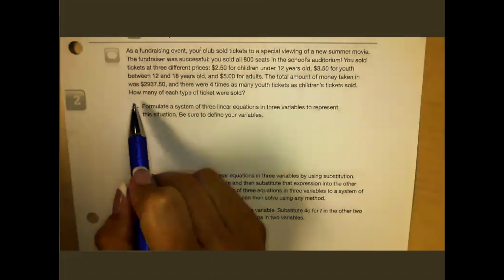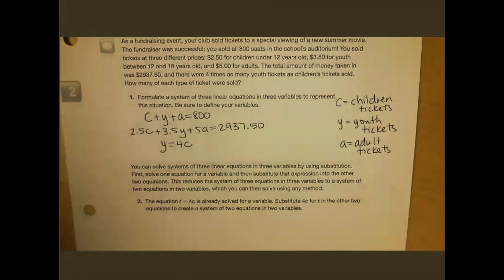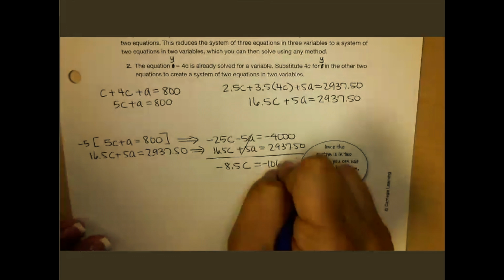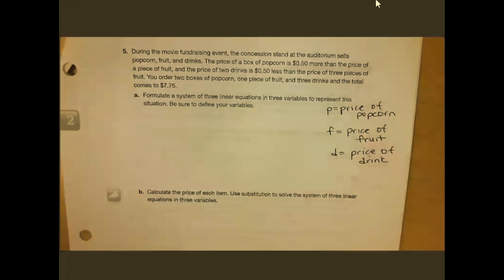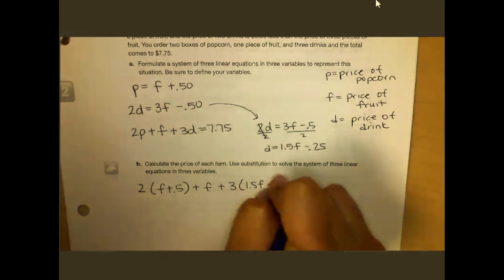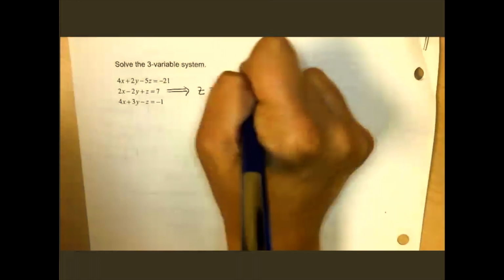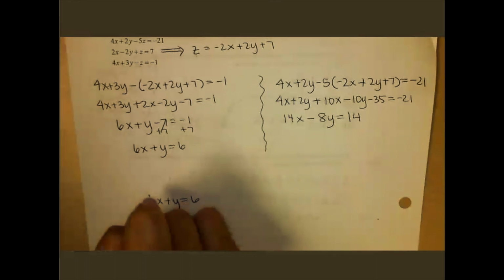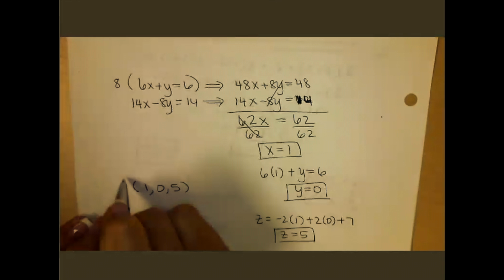Solve 3 Variable Systems - Substitution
In this video, I will show you step-by-step, how to solve 3 variable systems by using substitution.

0:00 Video Start Time
0:04 First word problem demonstration
1:15 Unknown's - Define Variables
3:00 Three equations - begin to solve using substitution
7:50 First word problem demonstration - solved
7:51 Second word problem demonstration
8:30 Unknown's - Define Variables
10:30 Three equations - begin to solve using substitution
14:06 Second word problem demonstration - solved
14:09 Third problem (non word problem) demonstration - Three variable system
17:10 Solve
19:45 End Video